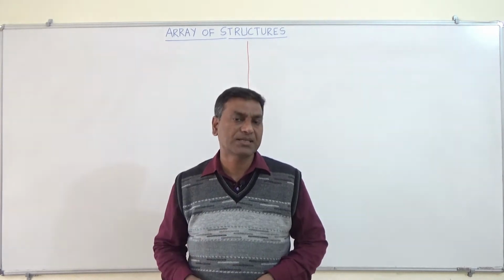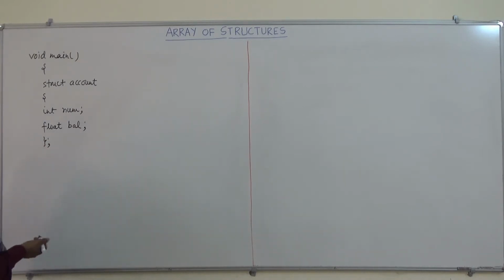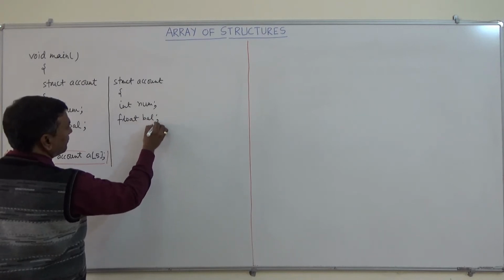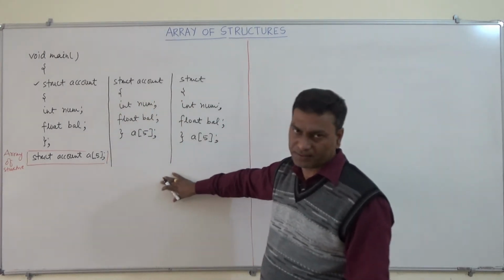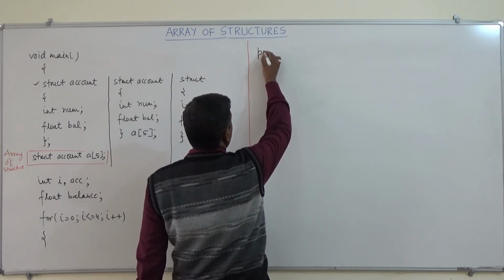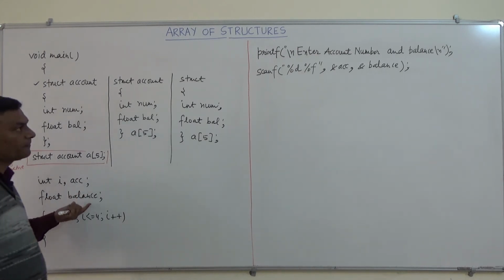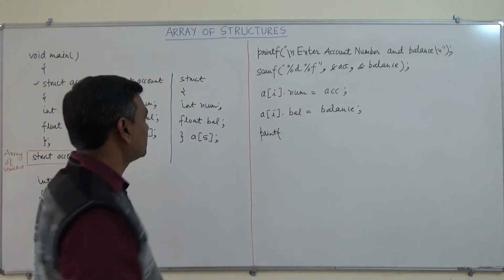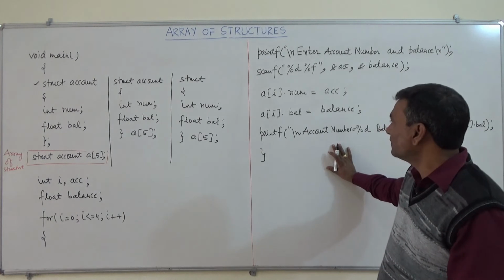20. Array of Structures | Data Structures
This video explains the array of structures in detail using example.